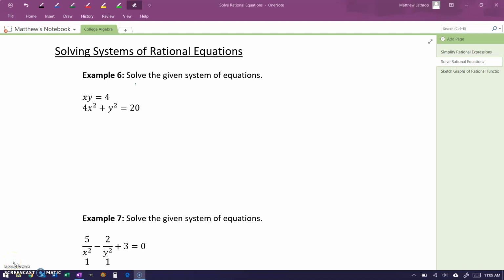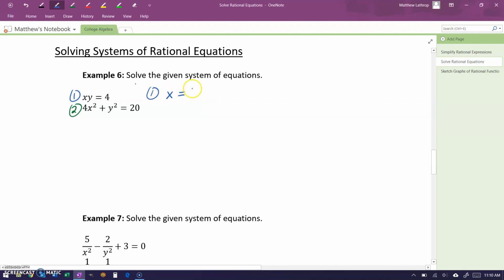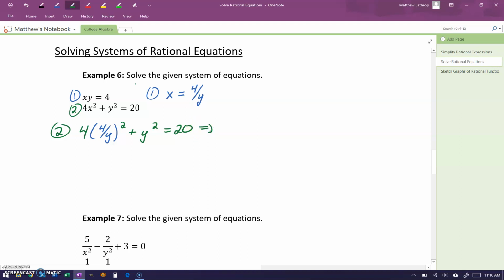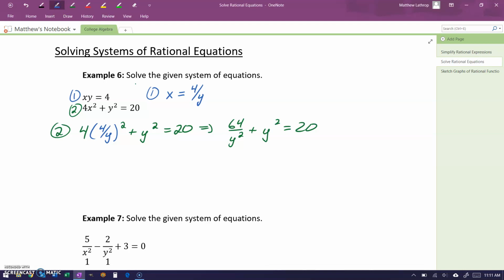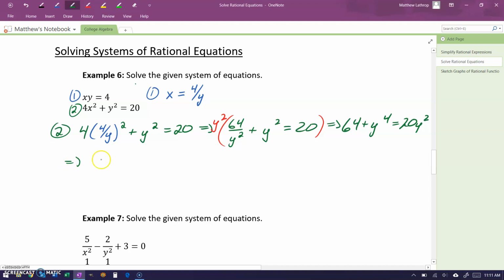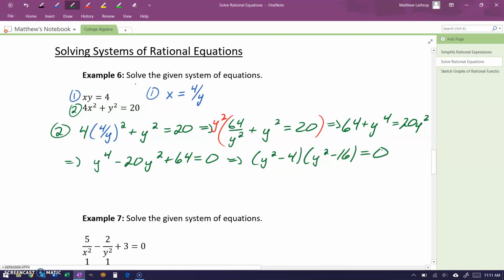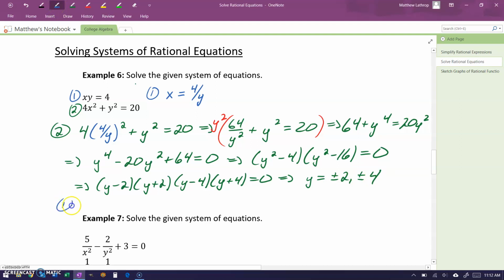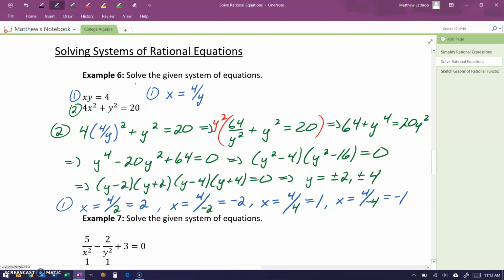Solving Systems of Rational Equations - Example 6